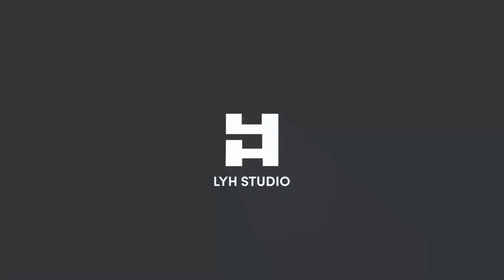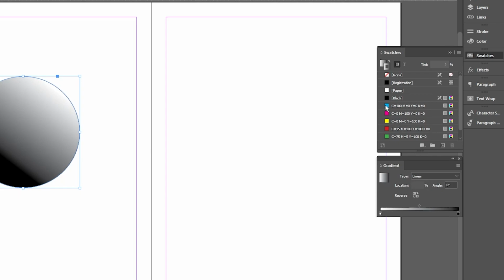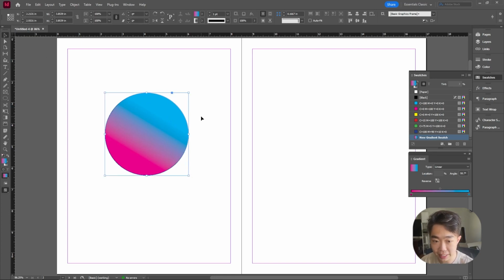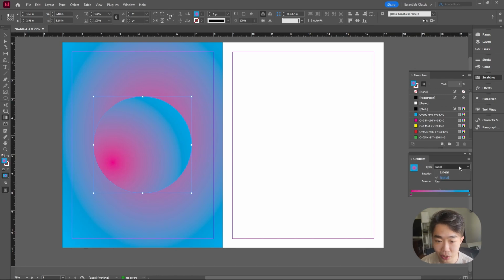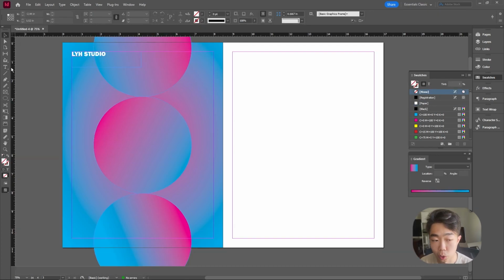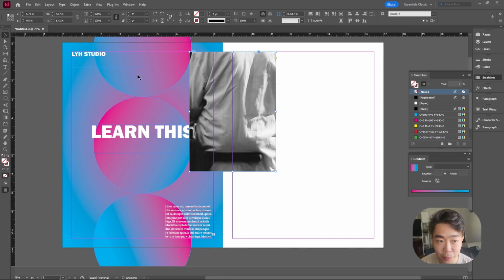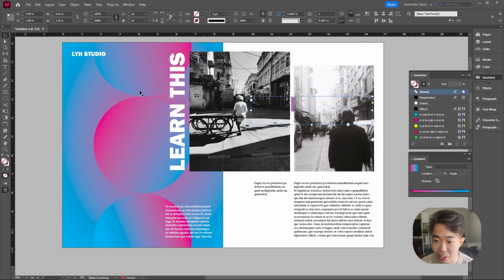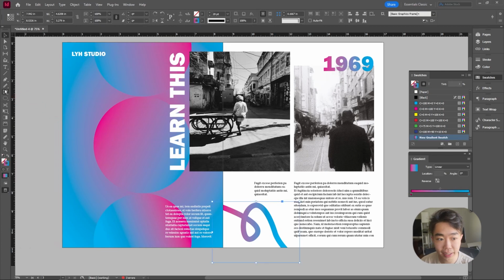How to make this BEAUTIFUL and EASY Gradient InDesign Layouts, Episode 6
Learn about quick and elegant indesign layouts that anybody can do for your magazine, newspaper, or online article! Episode 6 covers a design that teaches you about everything you need to know about gradients in InDesign!

All image from Pexels

Commands covered in this video include:
Gradients
Swatches
Text